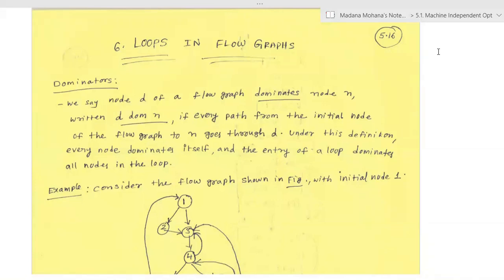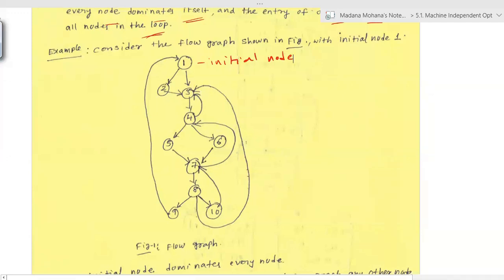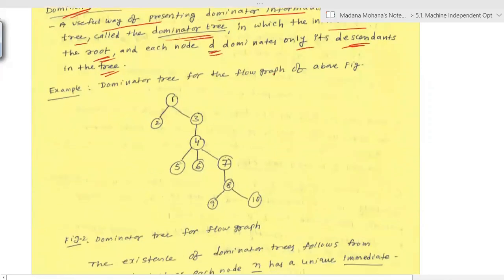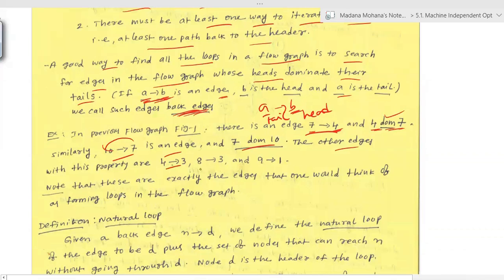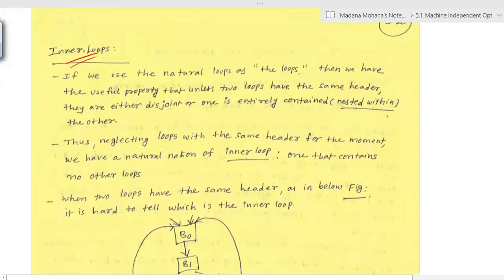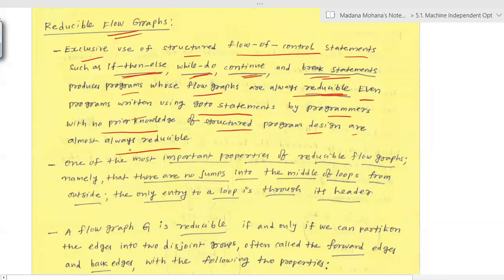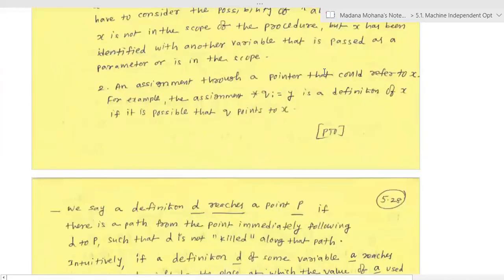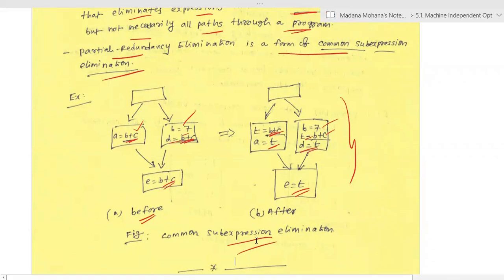Compiler Design || Lecture- 49 ||Loops in Flow Graphs, Constant Propagation & Redundancy Elimination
Compiler Design by Prof. R. Madana Mohana, Department of Computer Science and Engineering, BIET, Hyderabad

Topic:  Machine-Independent Optimization |  Loops in Flow Graphs | Constant Propagation | Partial Redundancy Elimination

Outline:
Machine-Independent Optimization |  Loops in Flow Graphs | Constant Propagation | Partial Redundancy Elimination

1. Loops in Flow Graphs
0:00:04 Loops in Flow Graphs
0:00:04 Dominators
0:09:54 Dominator Tree
0:13:16 Natural Loops
0:21:41 Inner Loops
0:25:51 Reducible Flow Graphs
2. Constant Propagation
0:30:39 Constant Propagation
3. Partial Redundancy Elimination
0:35:09 Partial Redundancy Elimination

0:37:20 Summary

Course Texts
1. Aho, Lam, Sethi, Ullman. “Compilers: Principles, Techniques and Tools”, 2nd edition. (Aho2)

USEFUL LINKS:
Udemy International Certificate course by Prof. R. Madana Mohana:

1. Formal Languages and Automata Theory

2. Introduction to R Programming